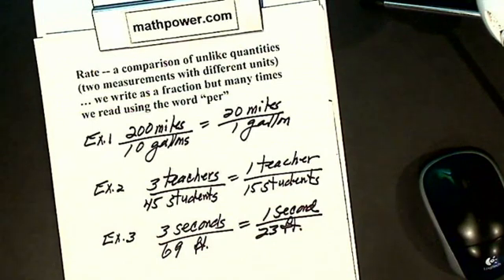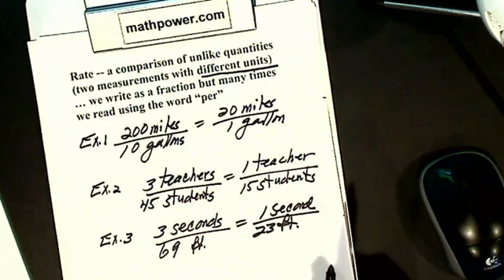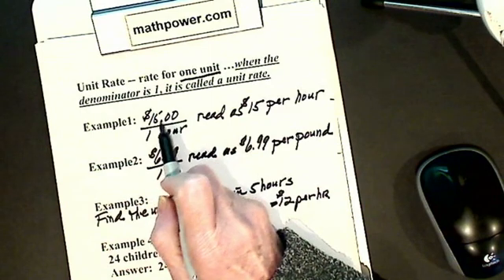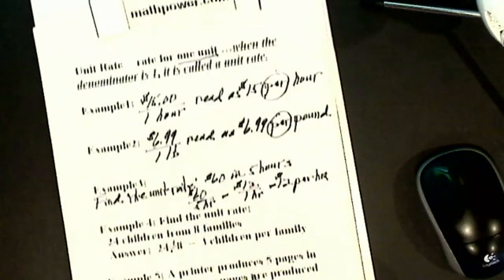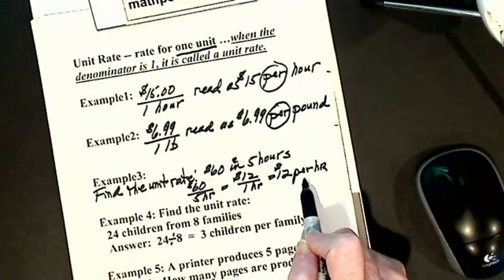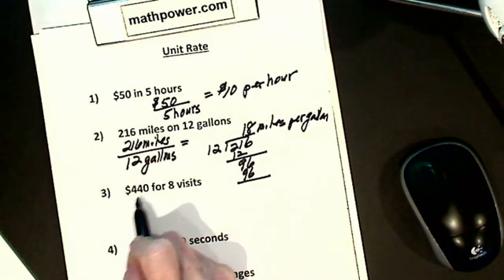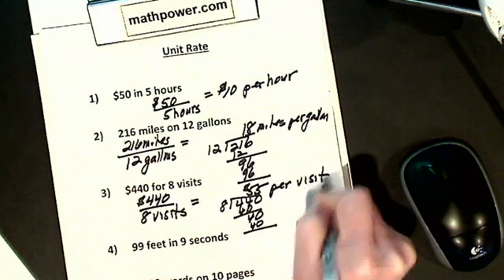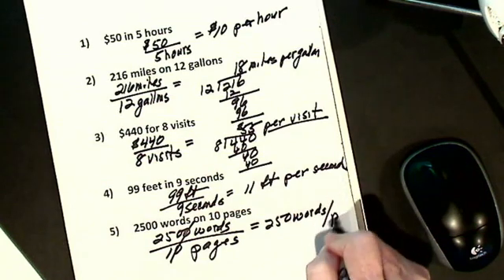Rate & Unit Rate MP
Rate & Unit Rate